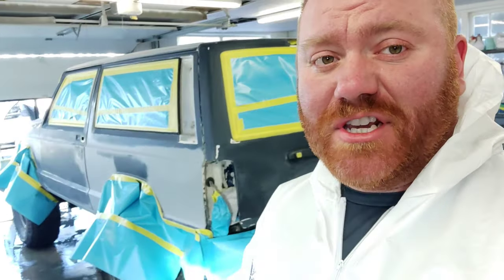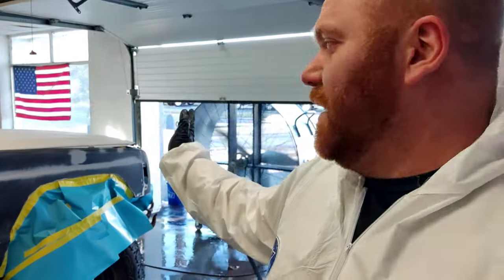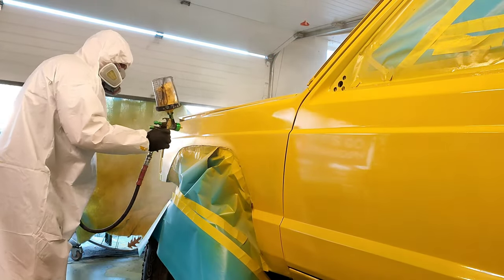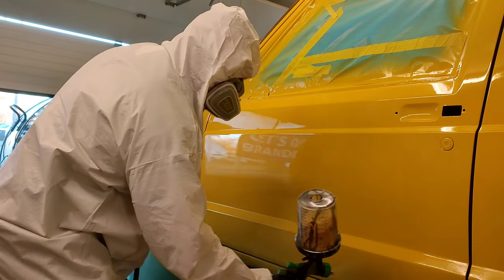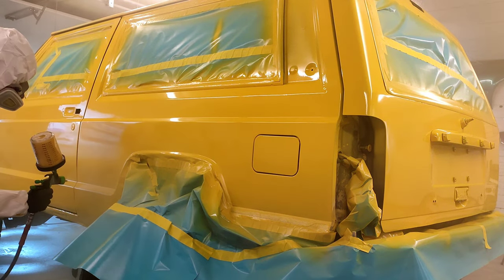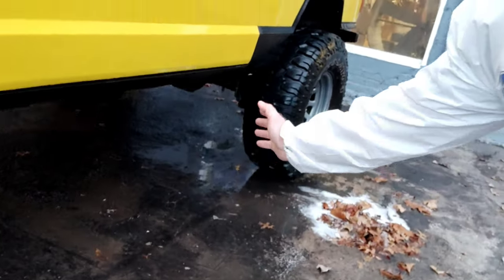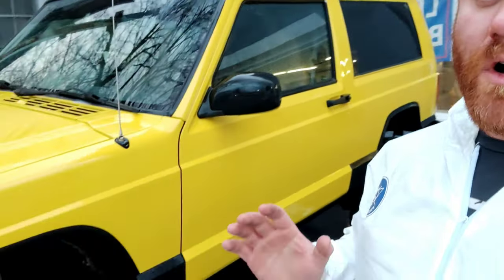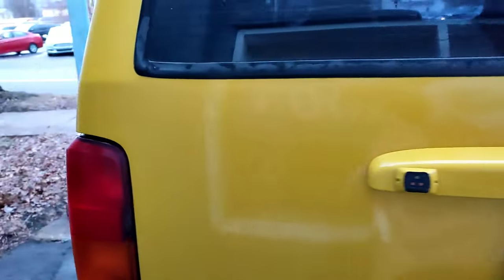Cheap 100$ paint job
PLEASE Refer TO YOUR LOCAL BODY SHOP FOR A PAINT JOB ESTIMATE.